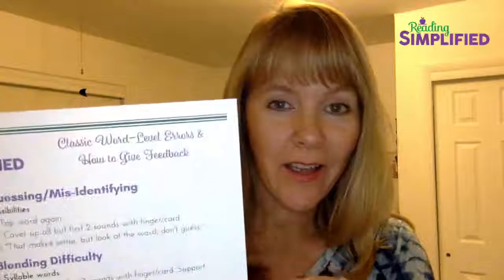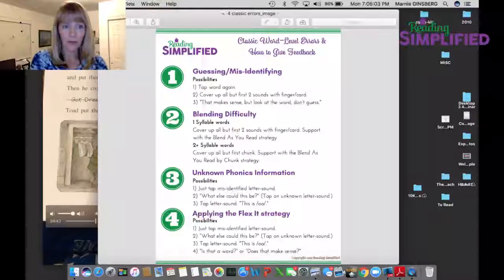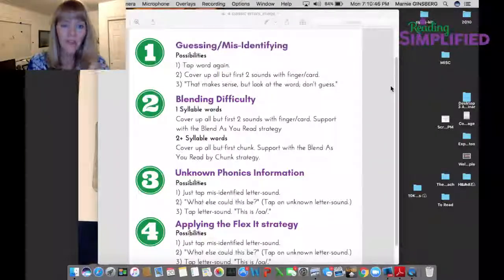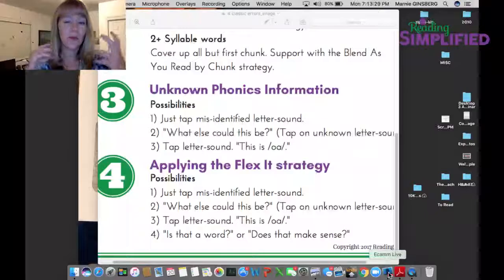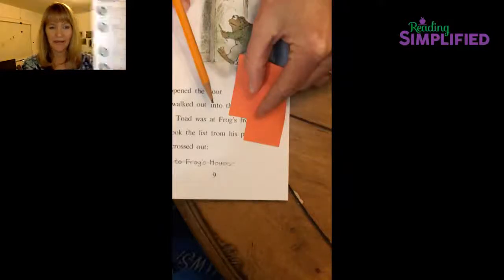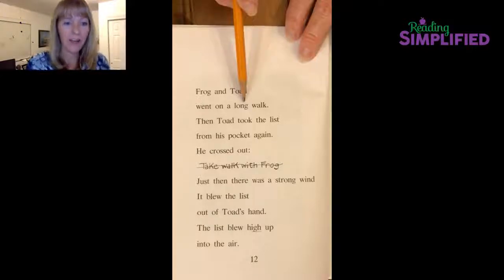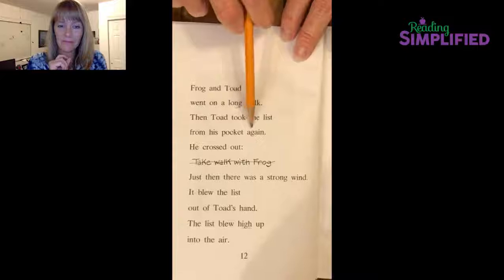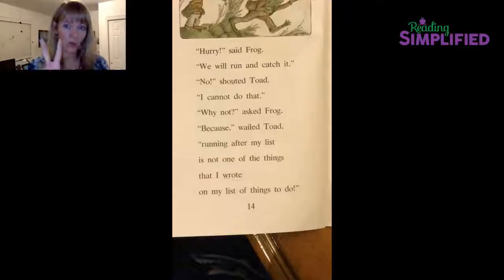Examples of 4 Classic Error Types & How to Give Feedback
Special day & time for our weekly session--dive deep into 4 Classic Types of Word-Level Errors AND how to solve them.

His mistakes are like just about all beginning or struggling readers' mistakes.

Once you see the patterns of mistakes, it becomes so much simpler to give specific feedback!